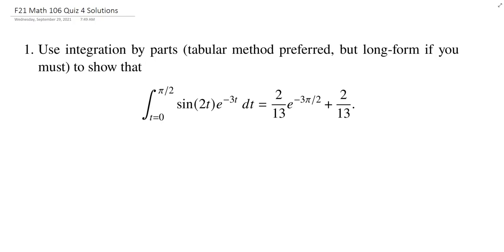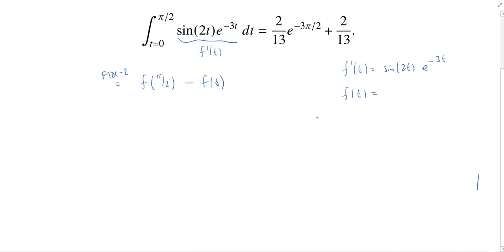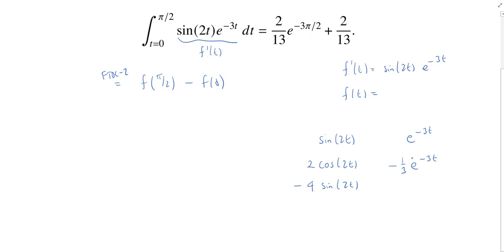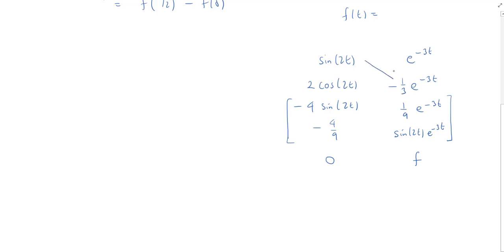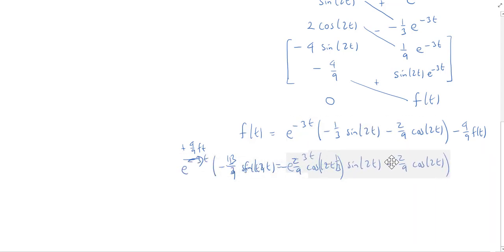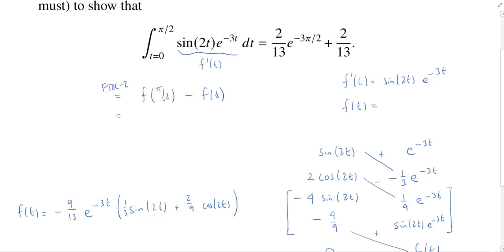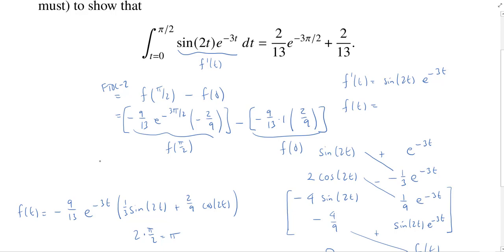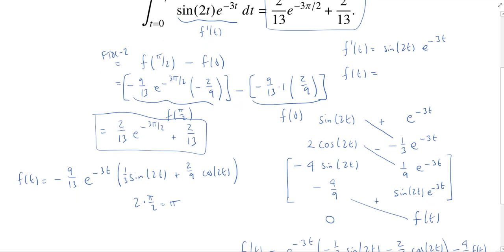Computing a Definite Integral with Integration by Parts, Quiz 4 Problem 1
We compute a definite integral where, to find an antiderivative of the integrand, we perform integration by parts using the tabular method (with boxes).